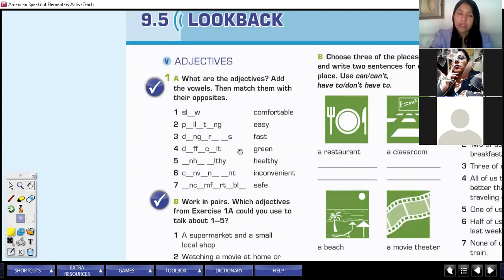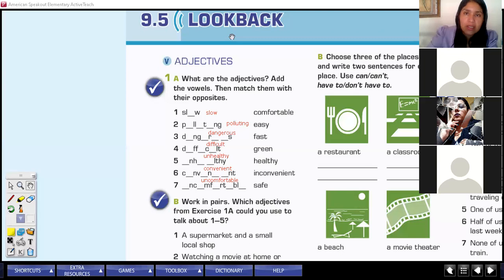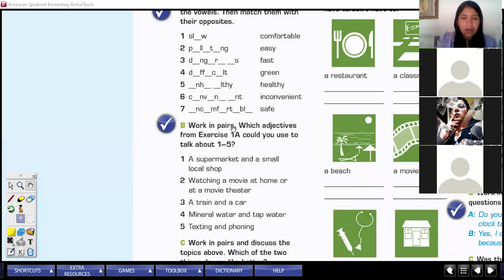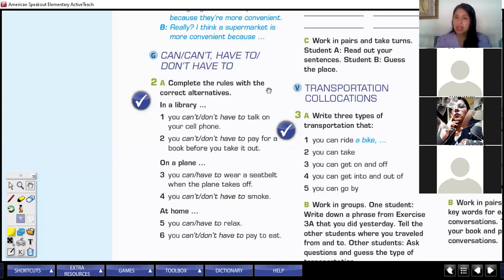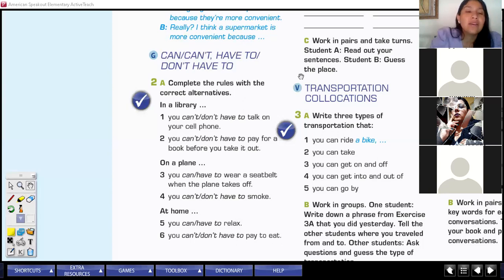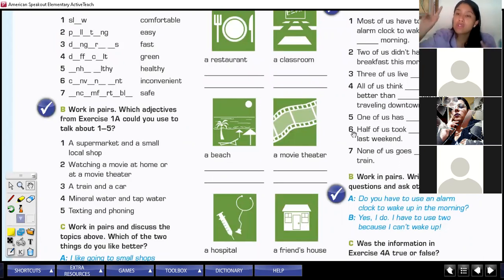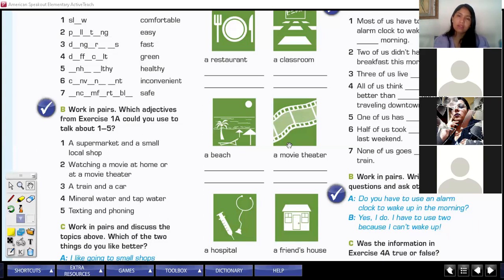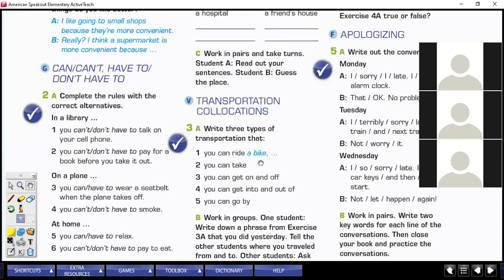GAE IIIA, August 12th